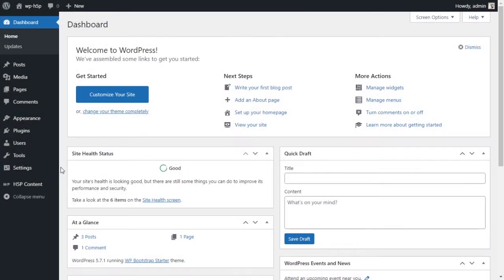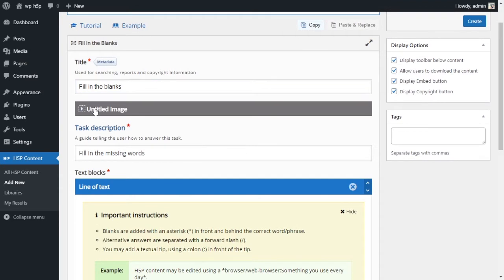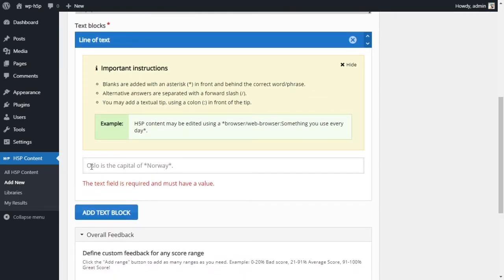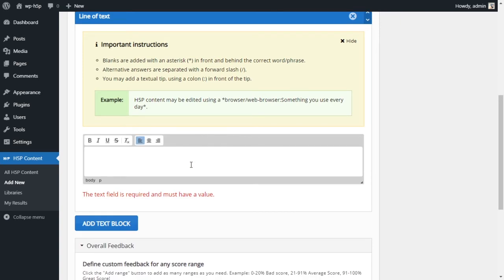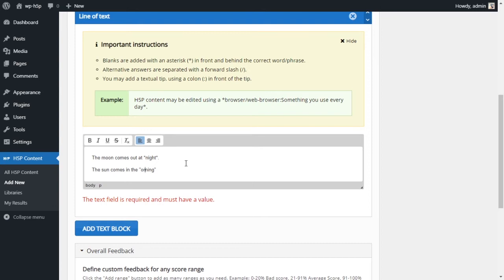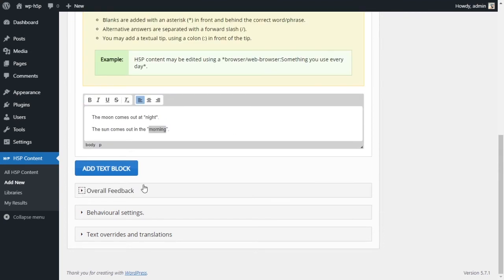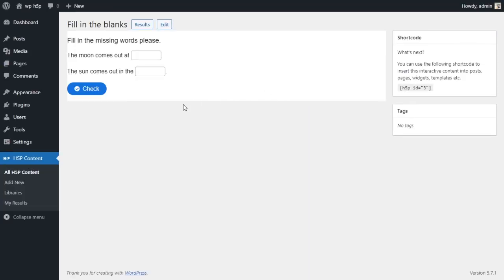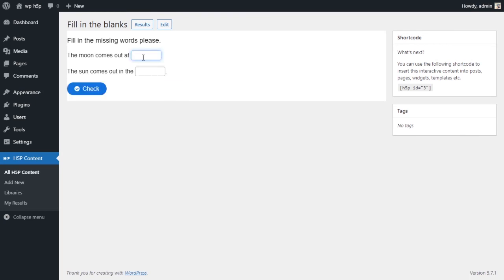#4 Interactive student activities - H5P Creating a Fill in the Blanks Activity (WP) Tutorial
Timestamps:
0:00 - Intro
0:45 - Installing Fill in the Blanks module
1:20 - Creating a question
5:25 - Previewing the activity
6:38 - Adding your activity to a post